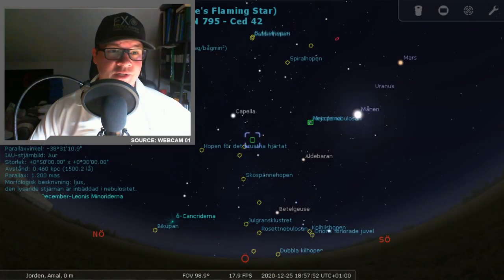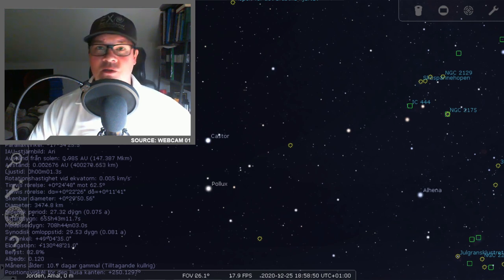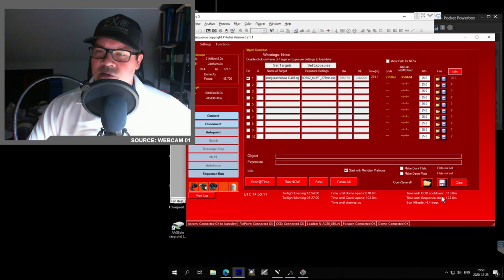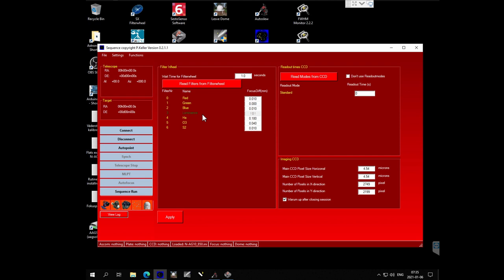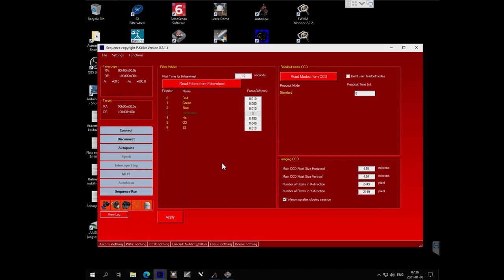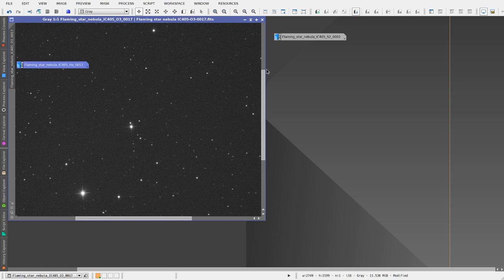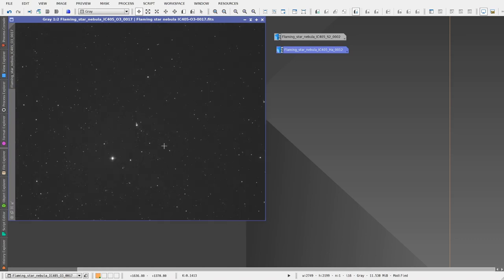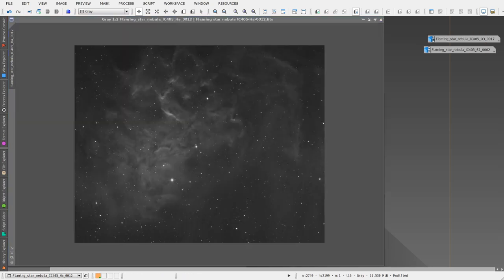SETTING UP A FULL NIGHT IMAGING SESSION WITH MY NEW 10" F3.4 ASTROGRAPH - FINALLY!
I have been waiting for this day (night) to come... I can actually see the finnish line for my marathon to get my new astrograph to work as I want...

In this video, I am setting up a new imaging session in "Sequence" which is the software from Astrosysteme Austria (ASA) to plan and execute your imaging session.

I am also explaining a bit of how i have measured and set the focus offset for my filters.

And finally - some results!